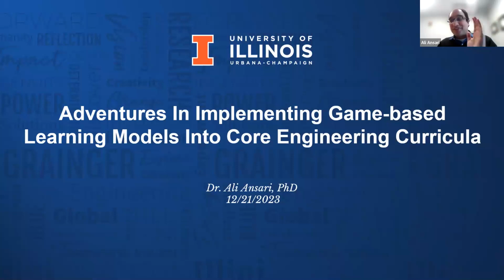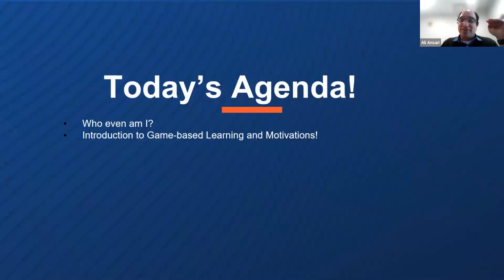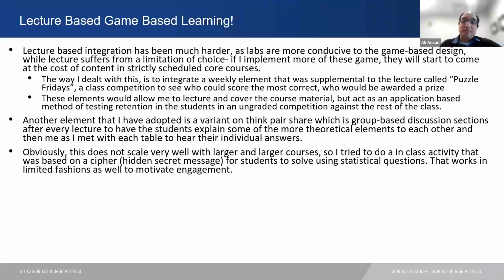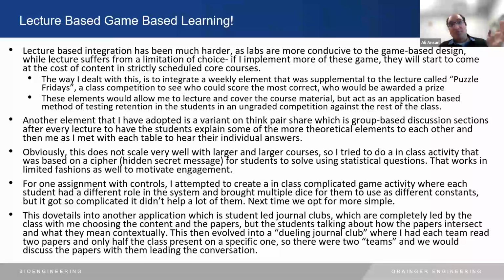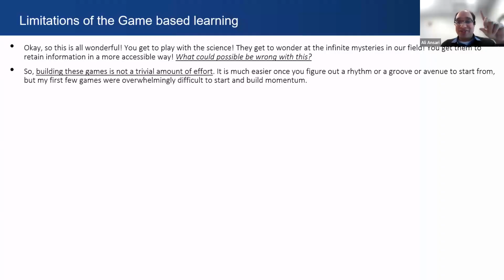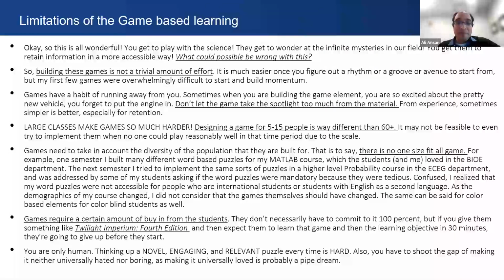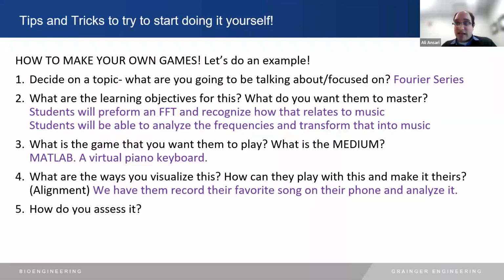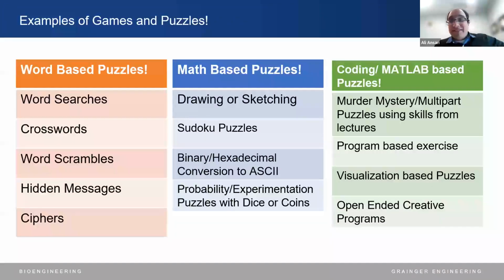Adventures in Game Based Learning Implementation in Bioengineering Curricula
Presenter: Ali Ansari, Assistant Teaching Professor, University of Illinois Urbana-Champaign